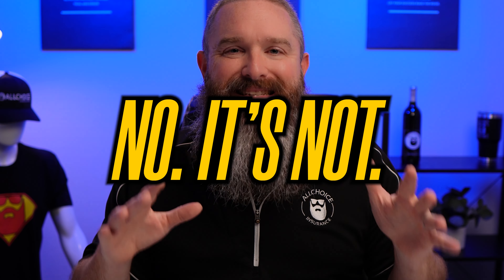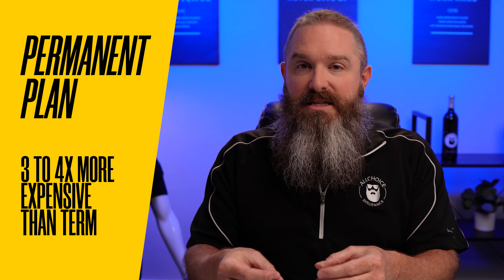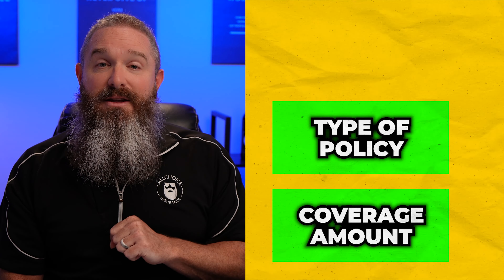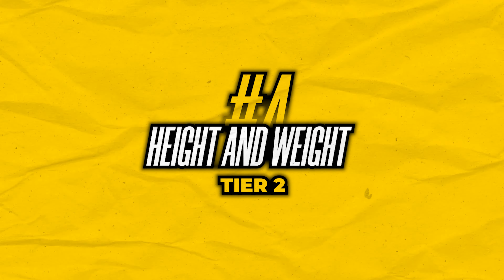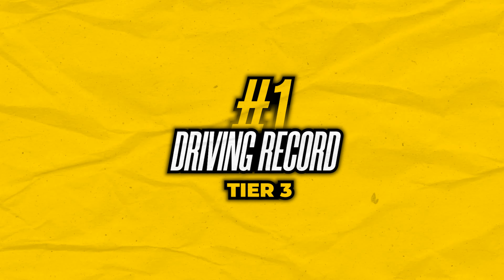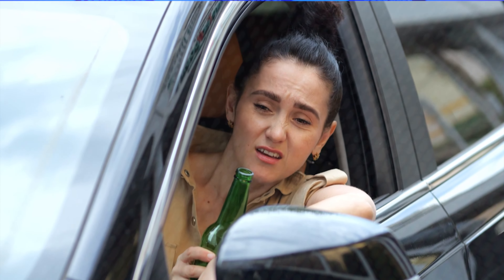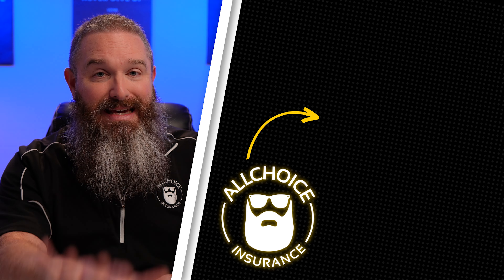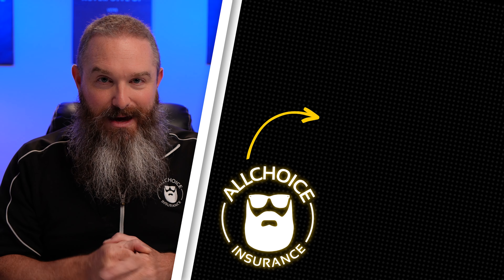How Much Does Life Insurance Cost?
How Much Does Life Insurance Cost? In this video we shed light on how life insurance rates are calculated and what factors you need to know.

Introduction to Life Insurance: The video discusses the cost of life insurance and emphasizes the importance of having life insurance.

Coverage Amount: The amount of coverage desired is a significant factor affecting the premium. Higher coverage leads to higher premiums.

Policy Type: Differentiating between permanent plans and term insurance, where permanent plans are typically three to four times more expensive than term policies.

Term Length: The duration of the term policy also influences the cost, with a 10-year term being cheaper than a 30-year term.

Age: Age is a primary rating factor; younger individuals generally have lower insurance costs, while older individuals face higher premiums.

Health Factors (Tier 2): Current medical health, including factors like blood pressure, cholesterol readings, and medication usage, affects insurance rates.

Medical and Family History (Tier 2): Past health issues and family history of diseases can impact insurance rates due to hereditary considerations.

Height and Weight (Tier 2): Height and weight are significant factors, with certain charts dictating eligibility for the best rates based on these factors.

Tobacco Usage (Tier 2): Tobacco usage, including smoking, vaping, or using smokeless tobacco, can significantly increase insurance rates and may even disqualify individuals.

Additional Factors (Tier 3): Tier 3 includes unconventional factors like driving record, credit history, and hobbies. A history of driving infractions or certain hobbies may affect rates or even result in a decline.

Life Insurance Costs (2023 Example): The video provides an example for a 35-year-old male and female in 2023, both assumed to be healthy. For a million dollars worth of coverage, the estimated monthly premium for the male is around $70, and for the female, it's approximately $59. Additionally, it notes that males may generally have slightly higher premiums due to a shorter life expectancy.

Stability of Life Insurance Rates: Life insurance rates have remained consistent over the last decade and, in some cases, have even decreased, attributed to people living longer on average.

🕰VIDEO TIMESTAMP🕰

ALLCHOICE INSURANCE LOCATIONS

ALLCHOICE INSURANCE ON SOCIAL